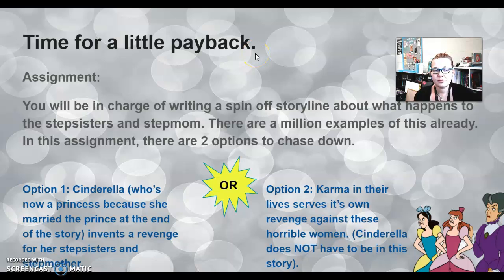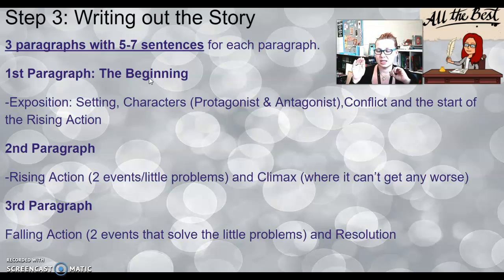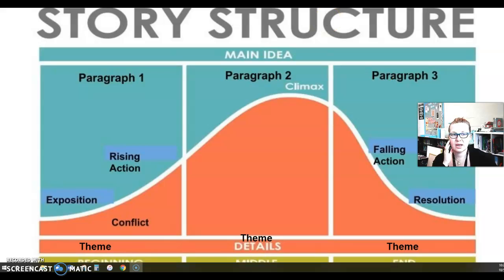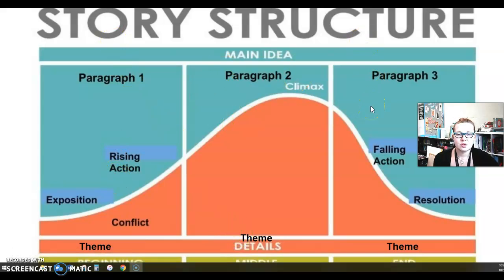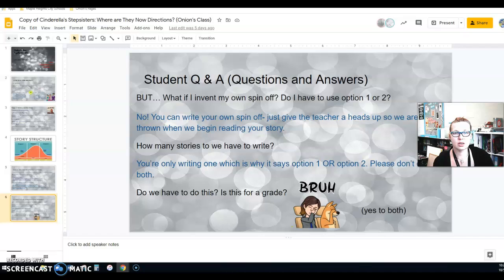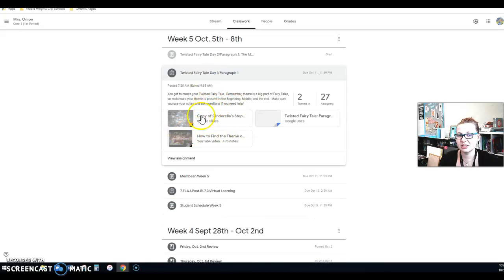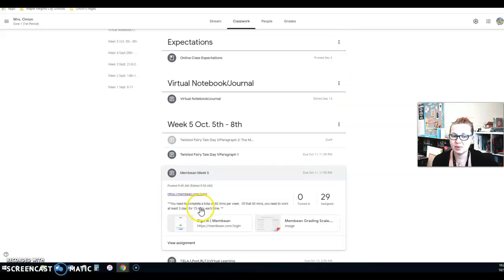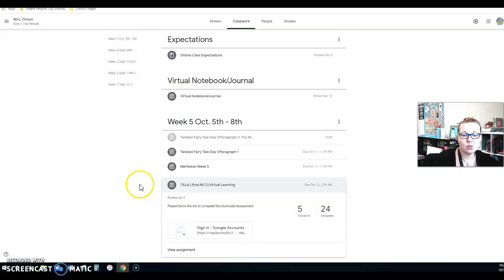Monday, Oct. 5th Review Twisted Fairy Tale Day 1